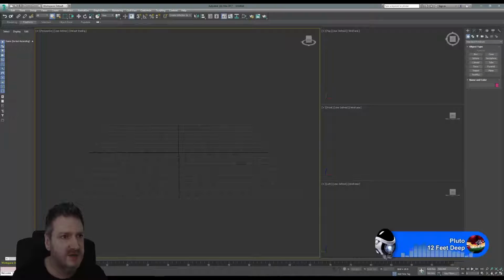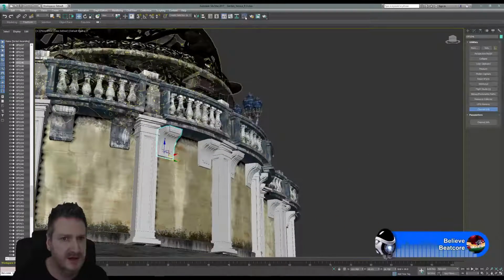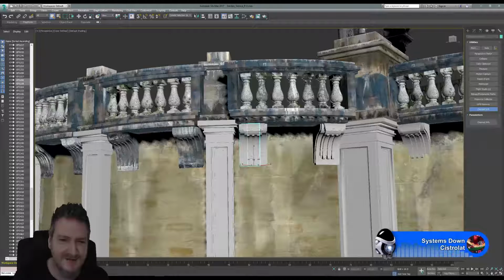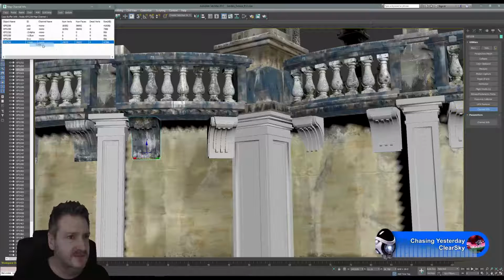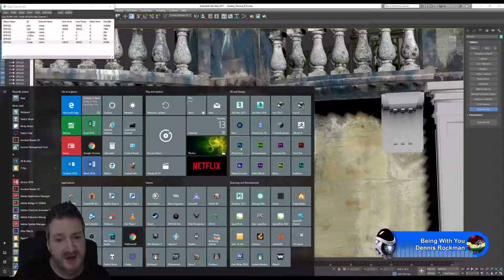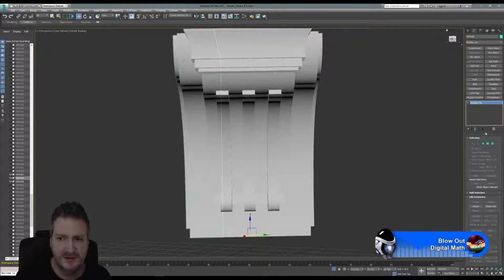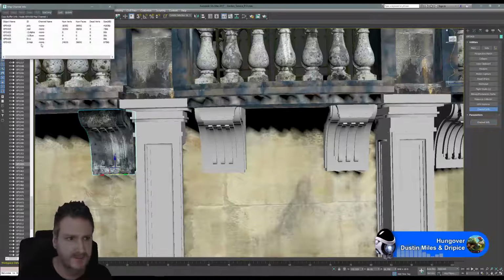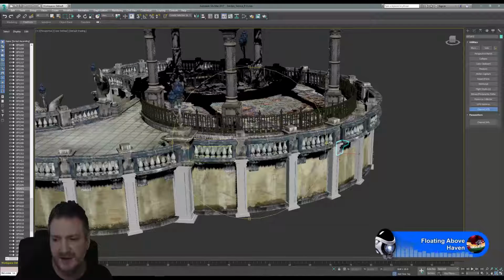Modeling Garden Terrace Stream 12 DEC 2016 - Part 1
PhilDoes3D Twitch Stream from 12 DEC 2016 -